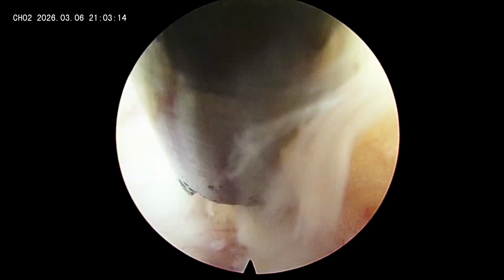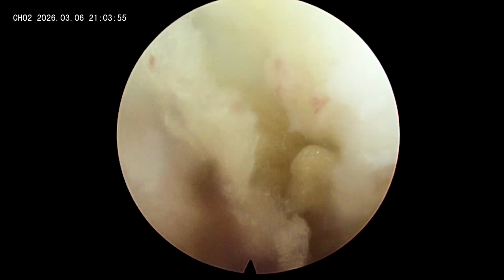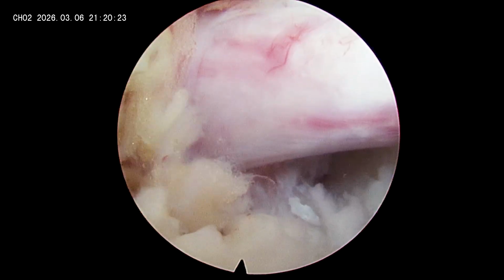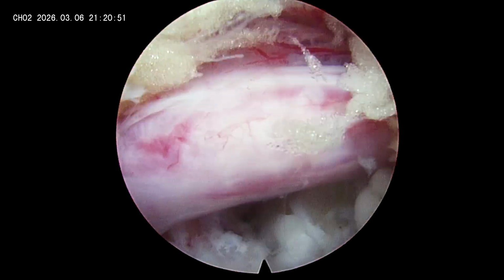Watch Full L5-S1 Endoscopic Discectomy | Uncut Surgical Technique | Dr Shreekant Dahibhate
Full Description:
In this video, we present a full, unedited demonstration of L5-S1 endoscopic discectomy, a minimally invasive spine surgery performed to relieve nerve compression caused by a herniated disc.

This uncut surgical footage is intended for medical professionals, spine surgeons, and students who want to understand the detailed step-by-step technique without edits.

🔍 What You’ll Learn:
Patient positioning and surgical setup
Endoscopic access and approach
Identification of anatomical landmarks
Disc removal technique
Nerve root decompression
Final inspection and closure
💡 About the Procedure:

Endoscopic discectomy is an advanced minimally invasive spine surgery that offers:

Smaller incision
Less muscle damage
Faster recovery
Reduced hospital stay